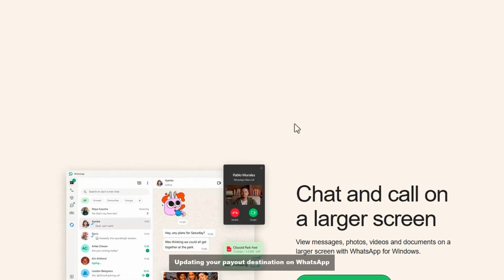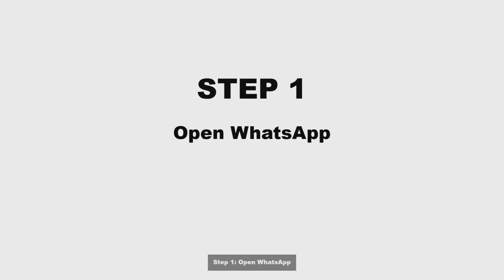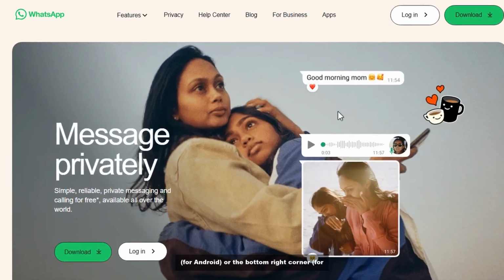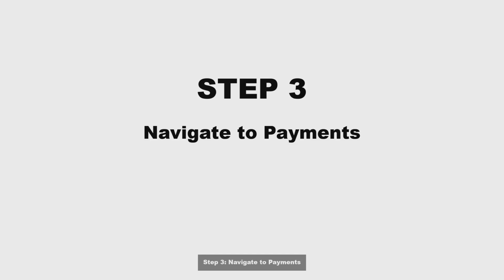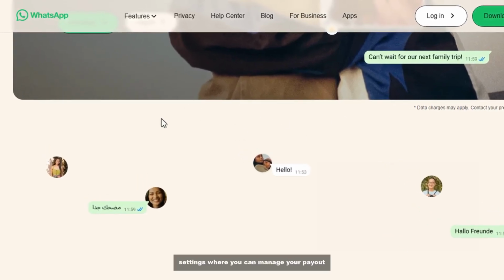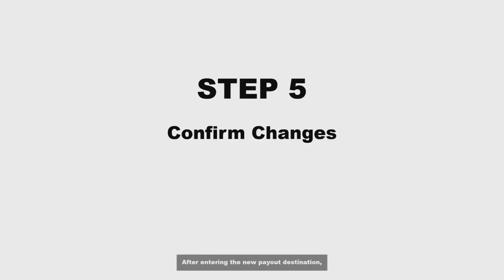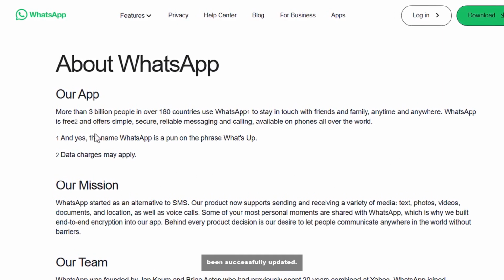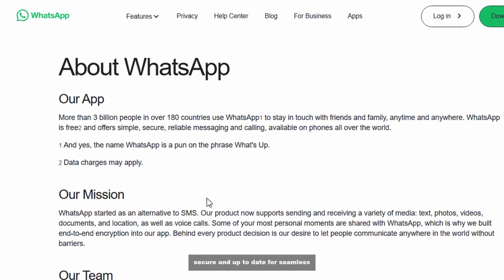How To Update Your Payout Destination On WhatsApp 2026 (FULL TUTORIAL)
In this video, we will guide you through the process of updating your payout destination on WhatsApp in 2026. Learn the step-by-step instructions to ensure your payments are directed correctly.